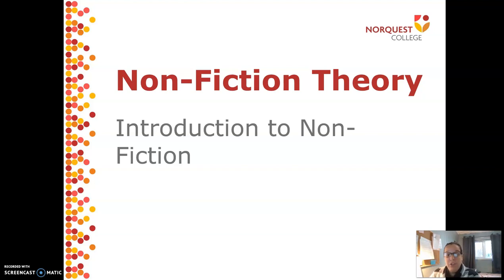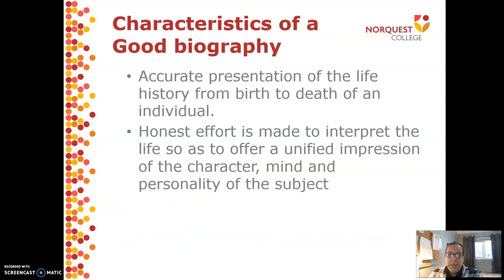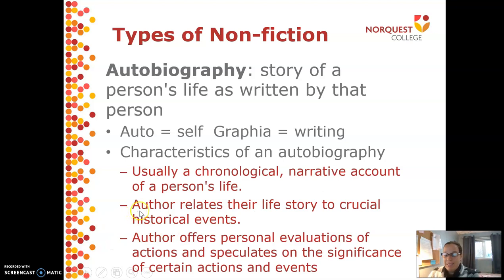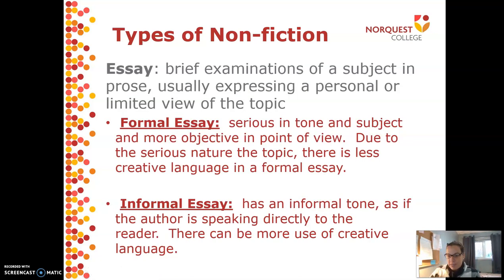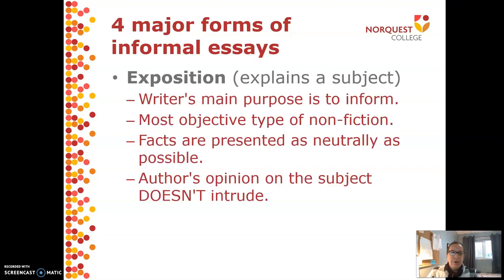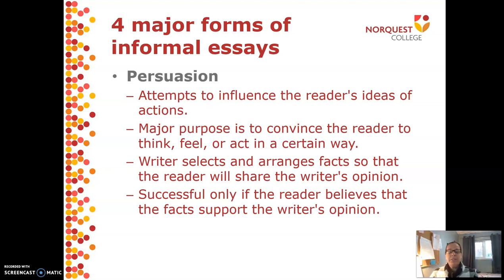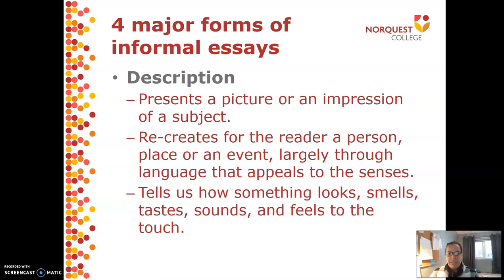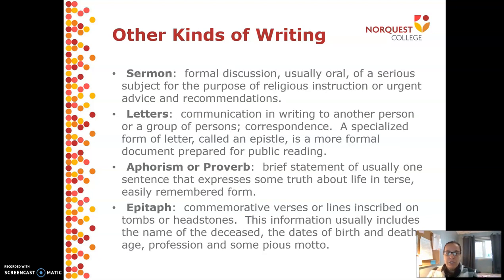Introduction to Non-Fiction Theory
This is an introduction into the non-fiction genre and some of the elements of some of the specific types of prose used in this genre.